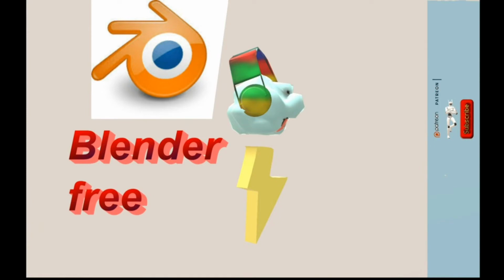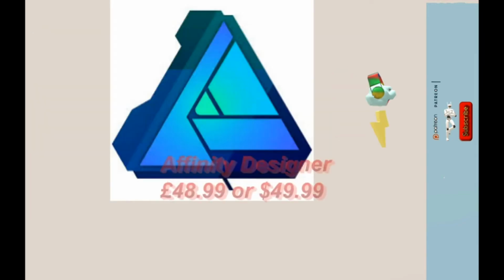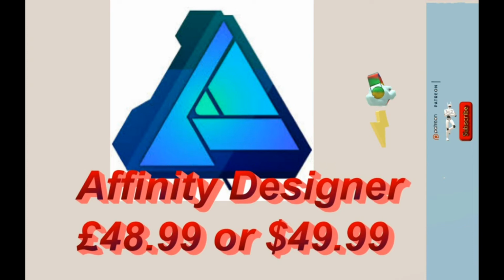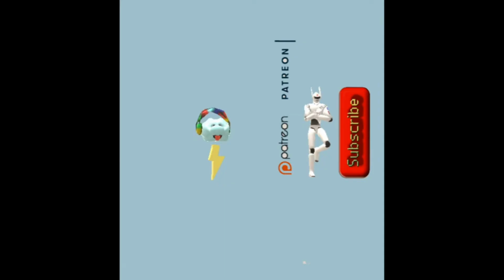How to Create Channel Art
Creating Channel Art is free, fun and easy but should never be overlooked.  If you're just starting out its important to decide exactly what your channel is all about!
For example, say your Channels about your Lego figures collection.  Design your Channel Art/ Banner all around that. A suggestion would be to take a picture of your cool collection. You can edit out the shelf they are all sat on and put a cool background photo or image behind using Photoshop or Affinity Designer (that what I use) or perhaps have them striking different funny poses. Make sure you superimpose your Channel name in some funky writing so that everyone knows what your channel is called. Loud and bright is cool but not enough to give someone a headache! Include when you'll be posting video's next and links to other sites or Social Media Platforms you have.
Perhaps include a feature video thumbnail or some cool mini-icons like I have.
Click on this link or on the featured video below for more information on how to create these and more information on Channel Art.